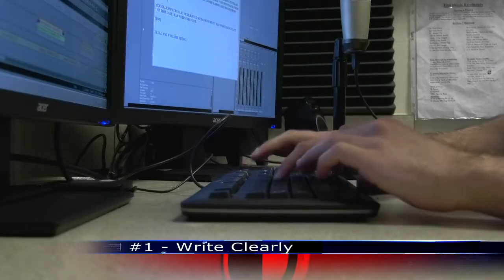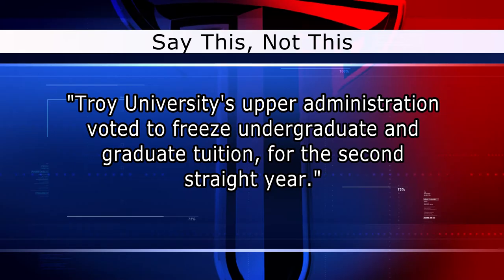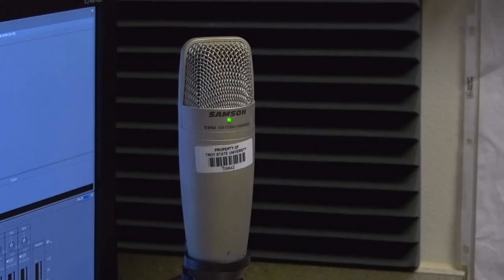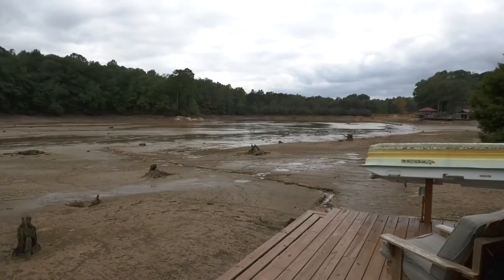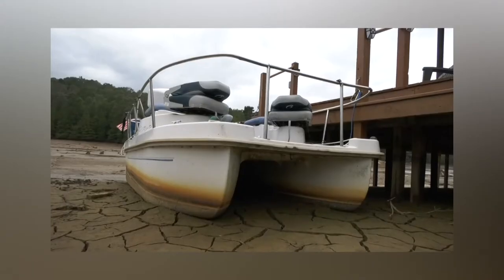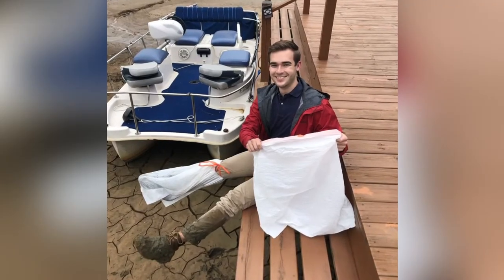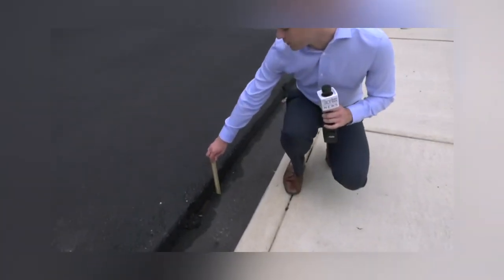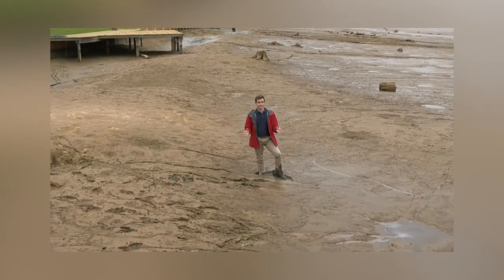Broadcasting: Creating Video News Packages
TrojanVision News Director Brady Talbert shares his three main tips for creating engaging video packages. BREAKING NEWS: Brady will be the newest reporter for WSFA beginning in May 2021. Be on the lookout for him as you watch the news.